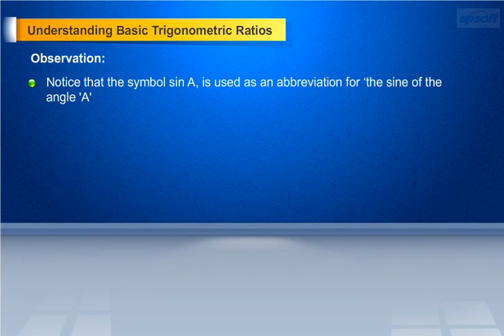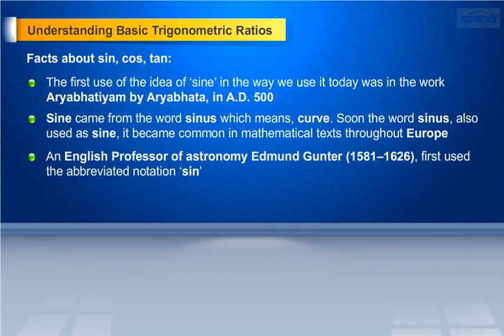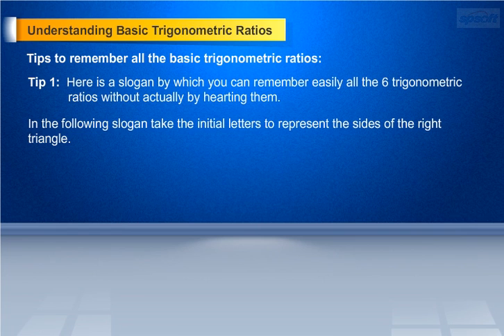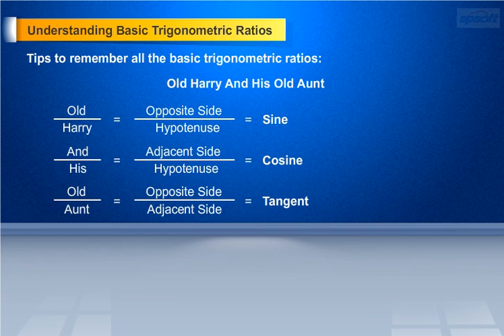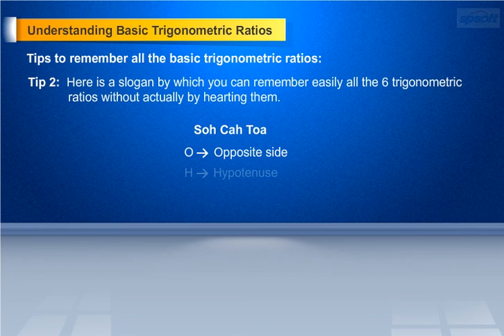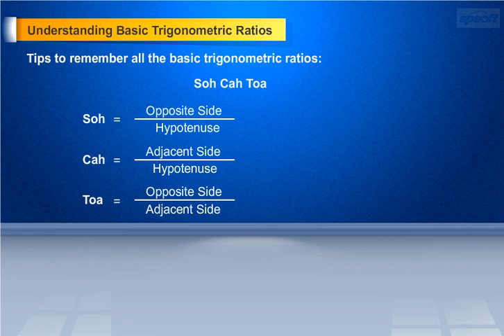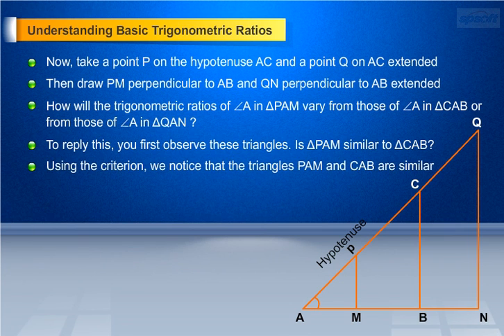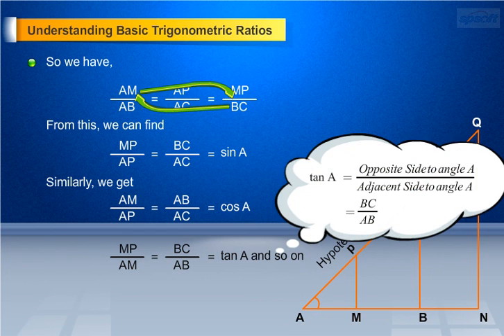Introduction to Trigonometry– Part 4